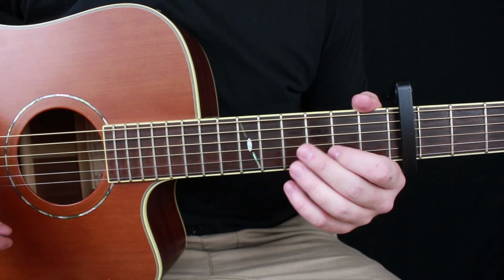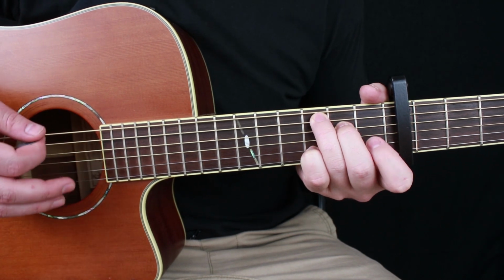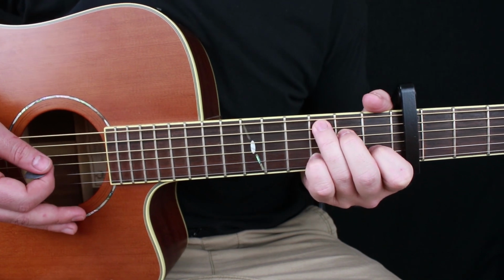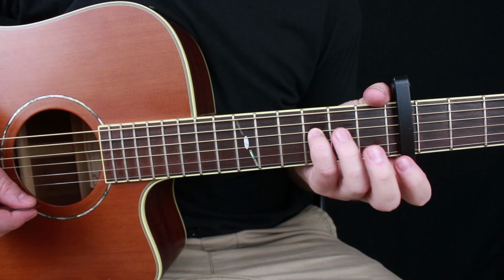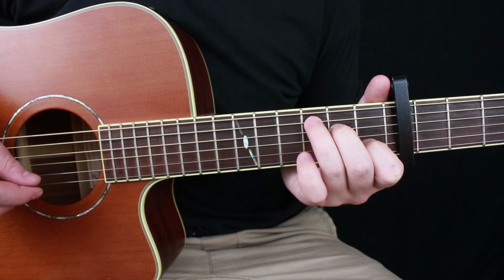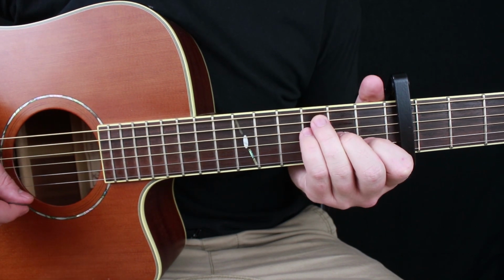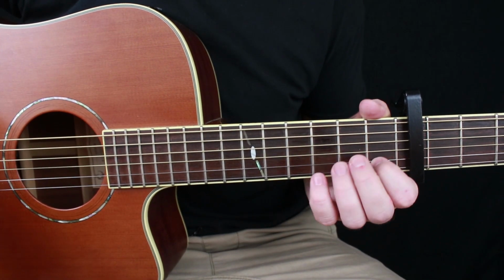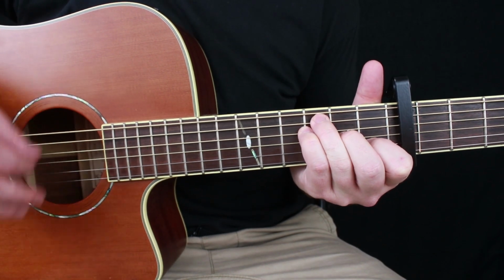How to Play "Without Me" by Halsey on Guitar *FOR BEGINNERS*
Soundcloud.com/underdogahimsa

GUITAR TABS